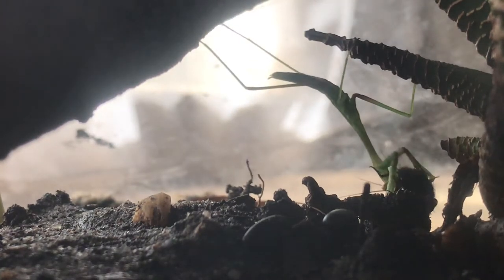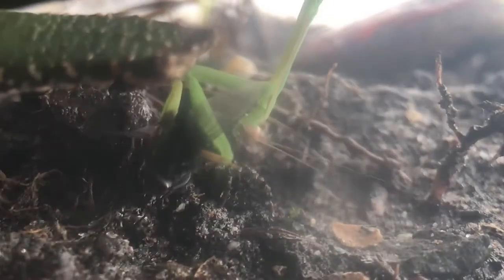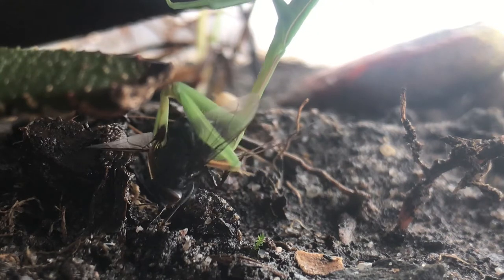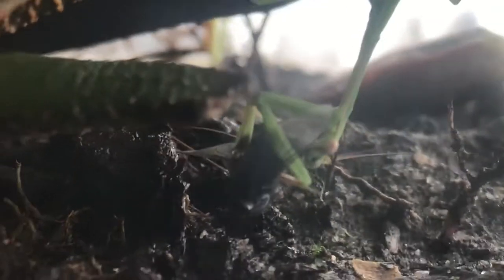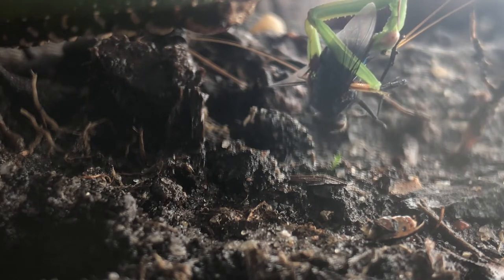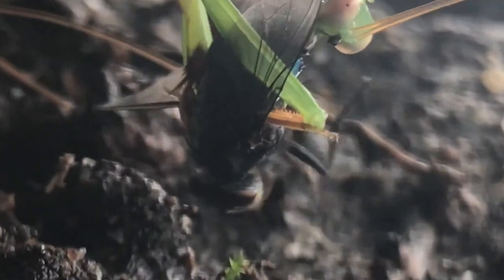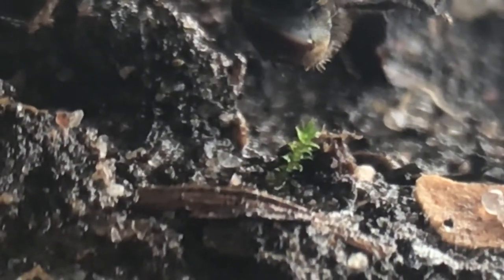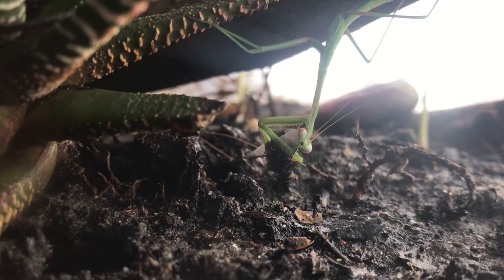Amazing creatures - praying mantis feeding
Praying Mantis feeding on a fat juicy fly